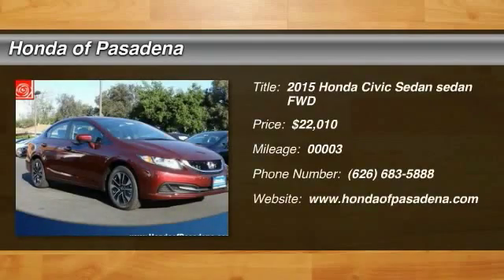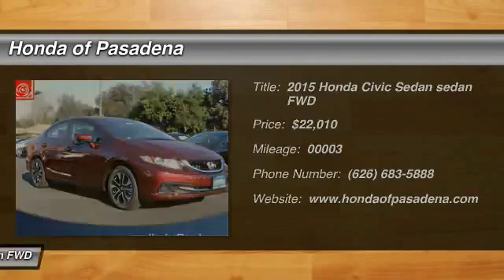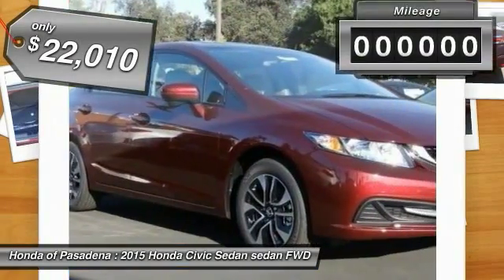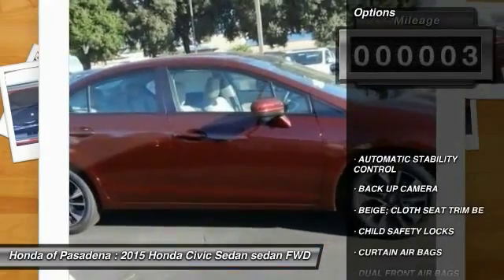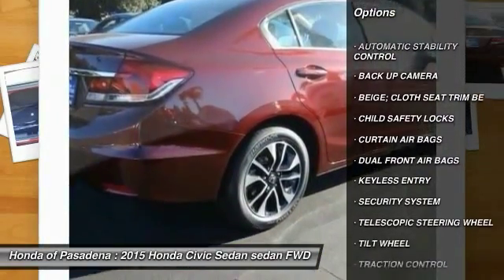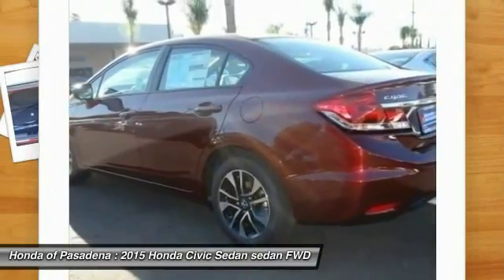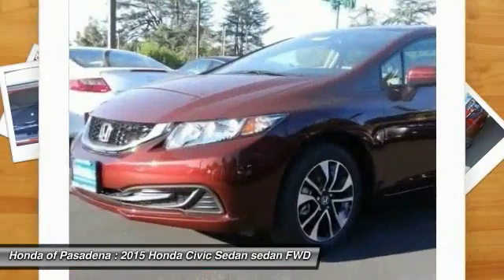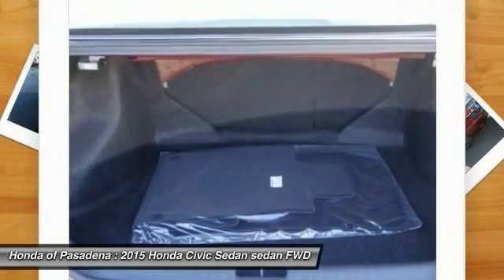2015 Honda Civic Sedan Pasadena Cerritos Los Angeles Alhambra Pasadena, SoCal, Orange County 151948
2015 Honda Civic Sedan 4DR CVT EX

HONDA OF PASADENA IS A NEW AND USED HONDA DEALERSHIP PROUDLY SERVICING LOS ANGELES, PASADENA, GLENDALE, ALHAMBRA, CERRITOS, & ALL NEARBY CITIES. THIS RED 2015 Honda CIVIC SEDAN IS EQUIPPED WITH A Engine: 1.8L I-4 SOHC 16-Valve i-VTEC, AUTOMATIC TRANSMISSION, AND RECEIVES AN ESTIMATED 30 City/39 Hwy MPG. CONTACT HONDA OF PASADENA TO SCHEDULE A TEST DRIVE AND TAKE THIS 2015 Honda CIVIC SEDAN HOME TODAY, OR VISIT OUR SHOWROOM CONVENIENTLY LOCATED AT 1965 E. FOOTHILL BLVD, PASADENA, CA 91107. STOCK #: 151948 | 2015 Honda Civic Sedan 4dr CVT EX 2015 Honda CIVIC SEDAN 4DR CVT EX Stock #: 151948 | VIN: 2HGFB2F86FH555280 | 2015 Honda Civic Sedan 4dr CVT EX Honda of Pasadena AT HONDA OF PASADENA, OUR GOAL IS TO SELL THE BEST VEHICLES AT THE LOWEST PRICES AND TREAT OUR CUSTOMERS WITH RESPECT. AS A CALIFORNIA HONDA DEALER, WE BELIEVE WHEN YOU CHOOSE HONDA OF PASADENA YOU ARE MAKING THE RIGHT CHOICE.